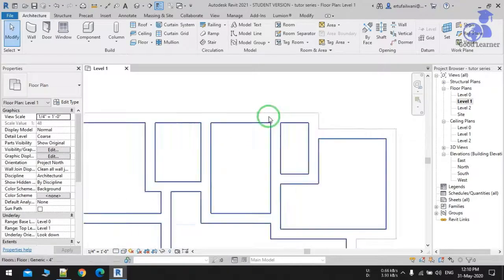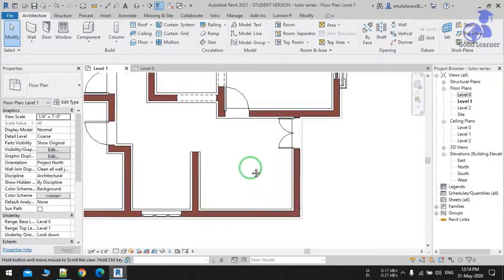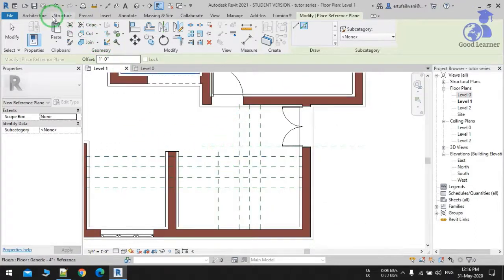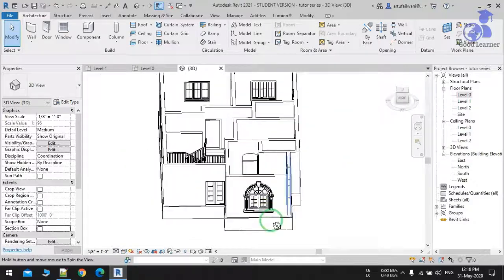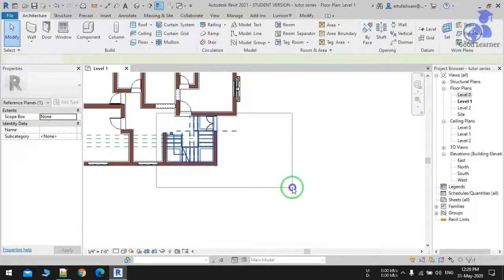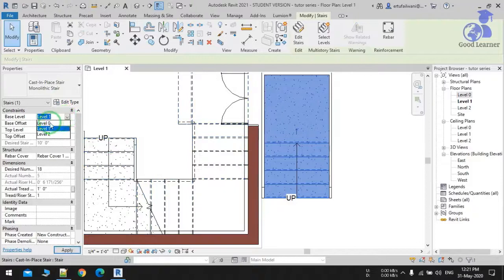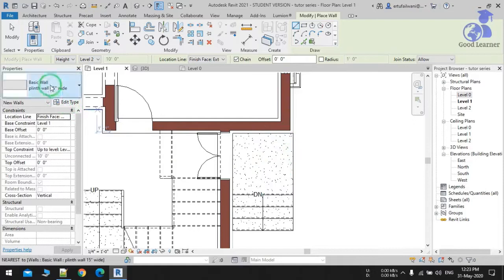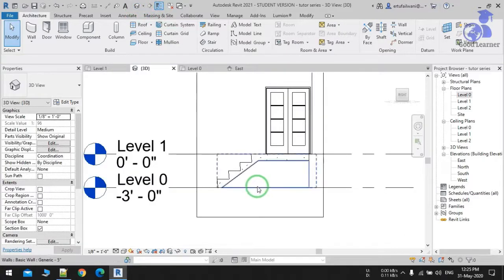Lec 3 | Stairs (Internal & External)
This Video tutorial series has been released to help all Revit & Lumion users. This course is intended to brush up your skills of modelling and rendering.
Everyone is encouraged to post their opinions and let us know how you felt about this course.